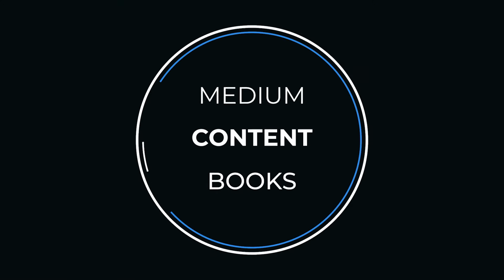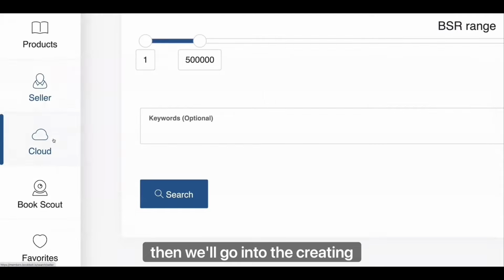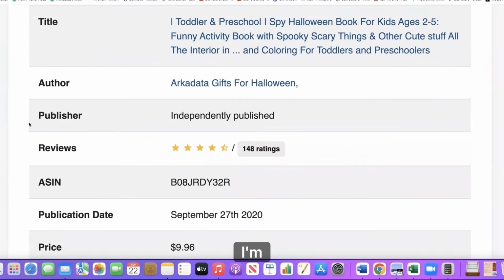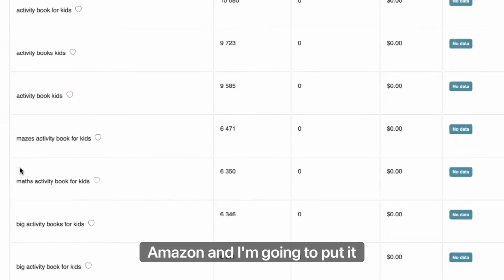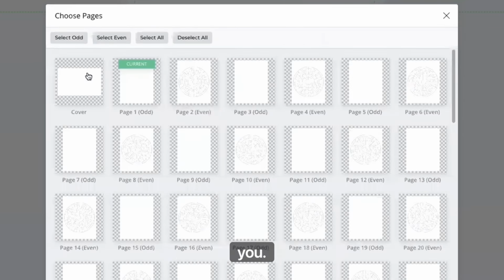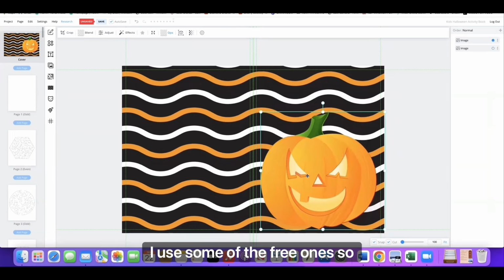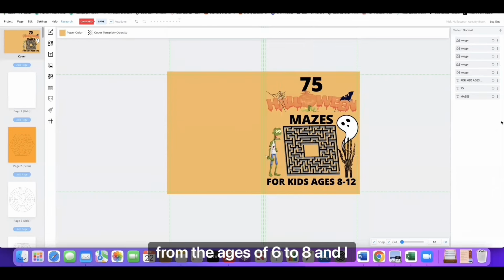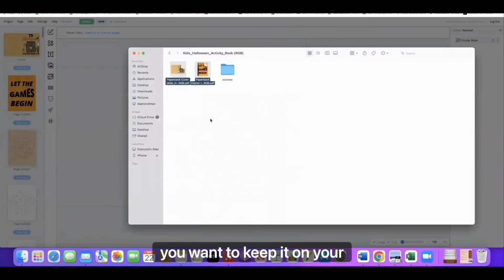Make $3000 A Month With KDP Medium Content Books | Amazon Passive Income Business | PUZZLE BOOKS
If you enjoyed the video "Make $1400 a Month Passive Income Selling Books Online  KDP Low Content Books | Amazon Business Ideas" Then you will love this video!
I will be showing you how to create medium content books for the holidays and Q4.

Chapters
00:00 Intro
02:00 Research Winners
05:05 Earning Potentials
06:07 Keyword Search
08:17 Tutorial Starts